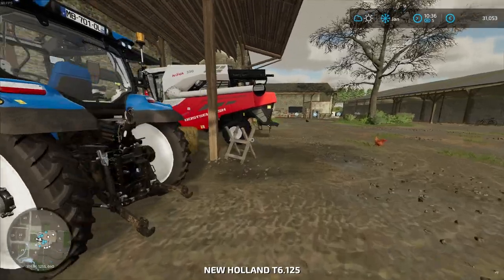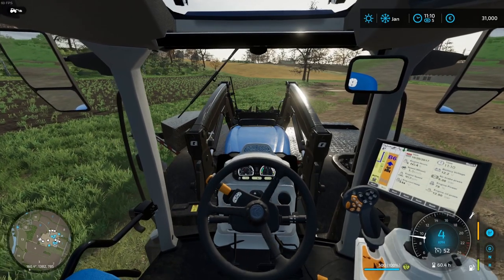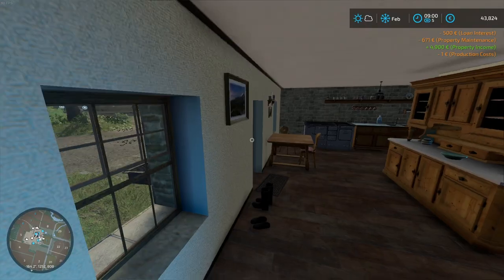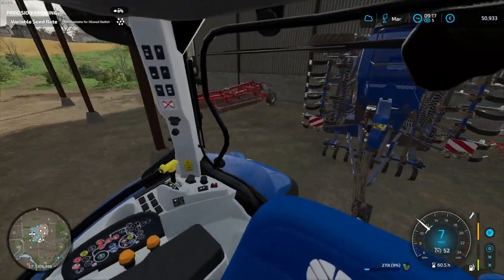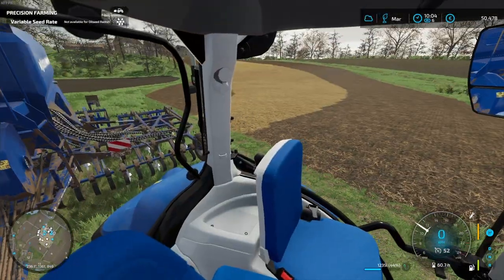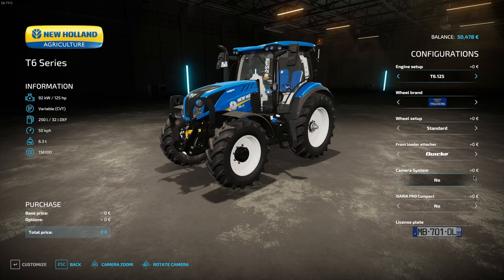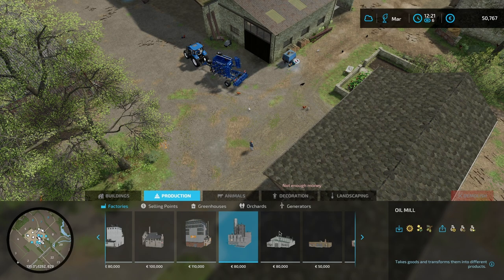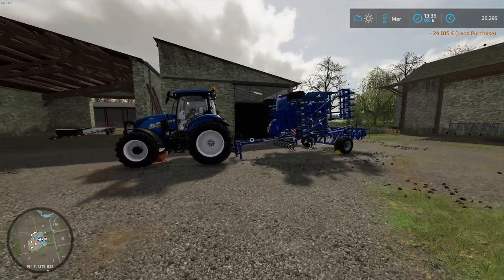Big Plans! | Organic Farming Challenge Ep. 8 | Farming Simulator 2022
Welcome to my Farming Simulator 22 series where I'm doing a challenge of farming Organic and doing No-till farming in Farming Simulator 22 on the map The Old Stream Farm made by BlackSheep Modding! We are also in this season using Precision Farming, which is going to make this even more interesting!

Today we are brewing up a business plan, and it's big!